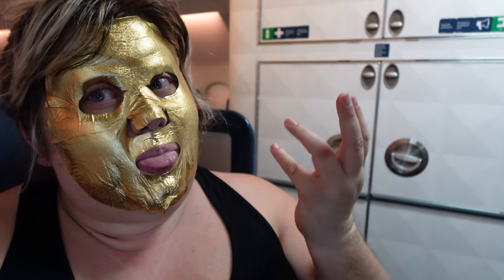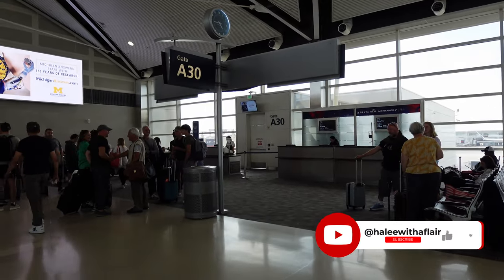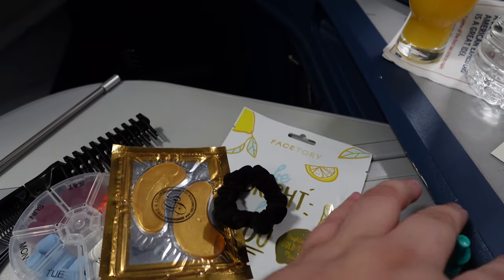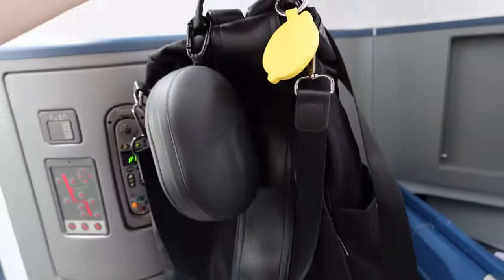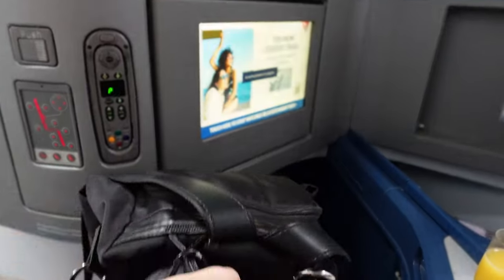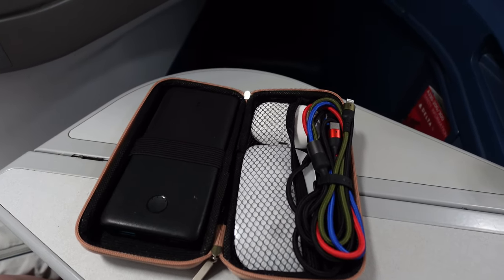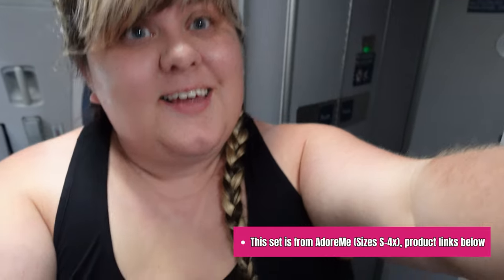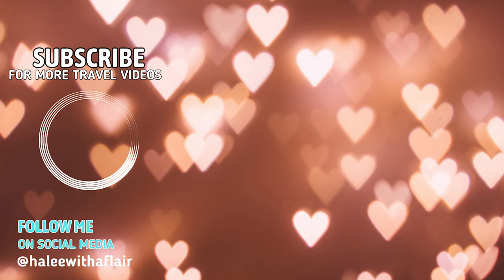Tips & Tricks for Long Haul Flights | What to Pack for International Trips | Tips for Jet Lag & More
Want to see all my travel recommendations for free in one spot with a map?

Items from the Video:
Organization Case
Portable Battery
Anti Theft Bag
Multi Charging Cord
Noise Cancelling Headphones
Best Melatonin Gummies
Eye Gel Drops
Under Eye Patches
Gold Foil Hydrating Sheet Masks
Portable Fan
Pill Organizer
Back Scratcher
Foldable Brush/Comb Combo

TRAVEL GEAR